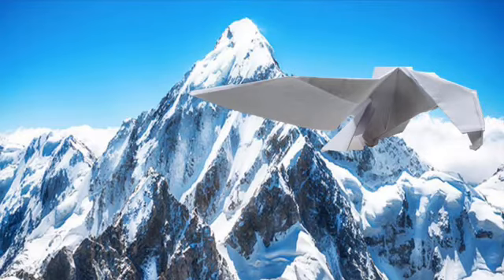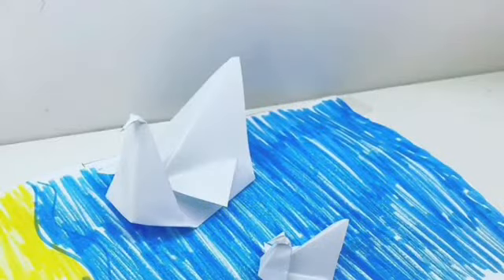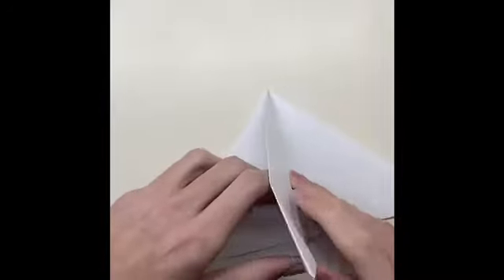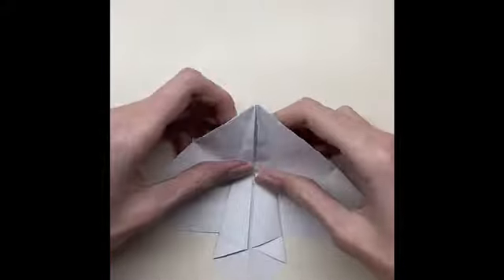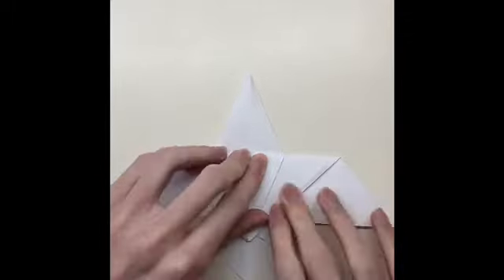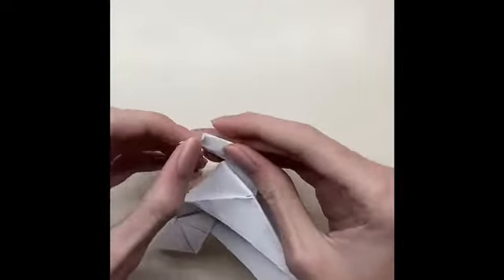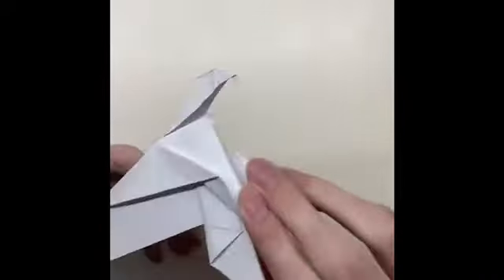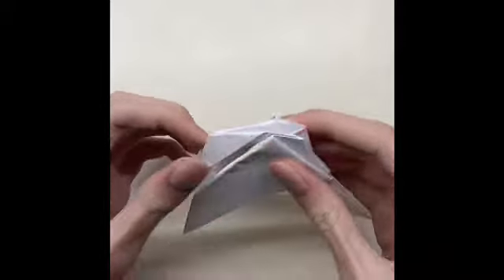How to make an origami Eagle 🦅